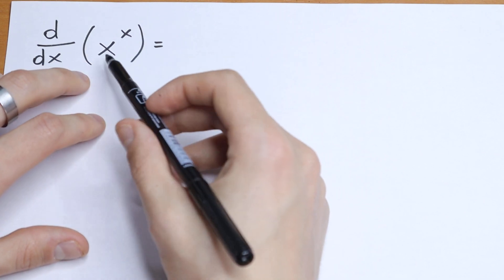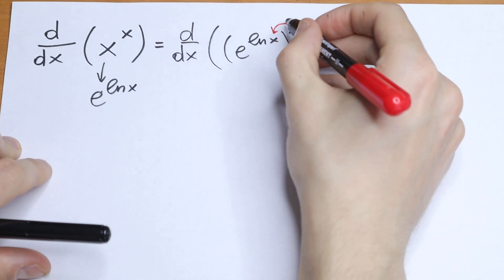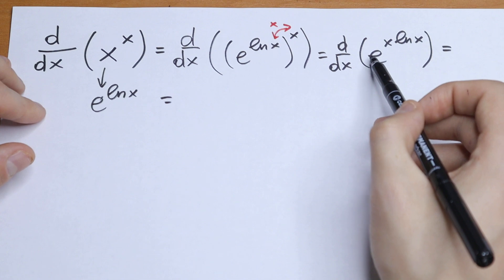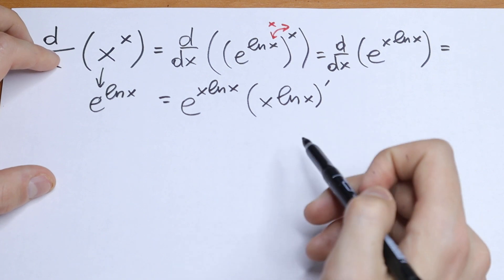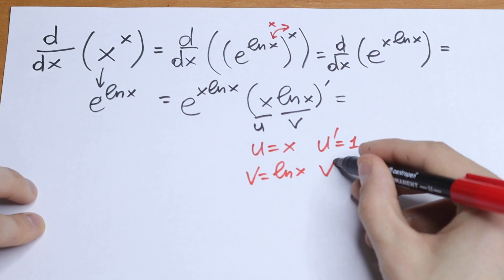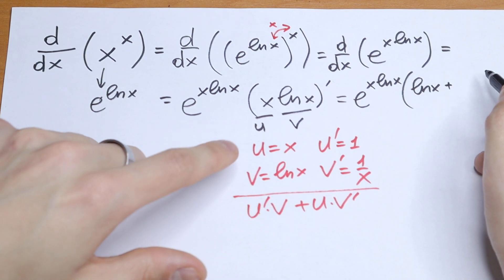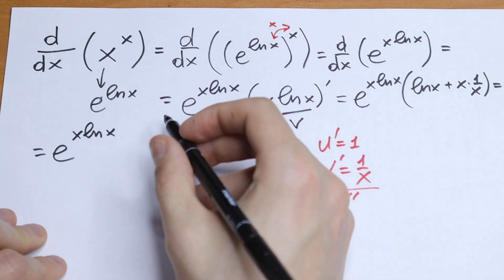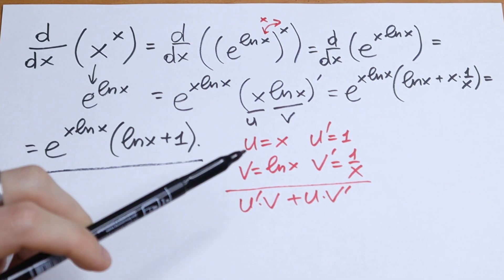Finding a derivative of a function | You Should Learn This Trick